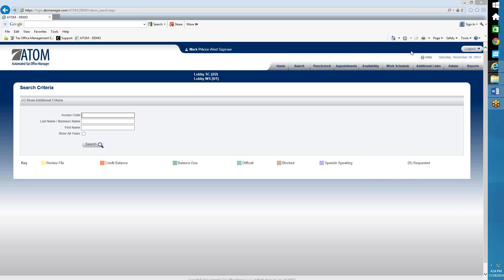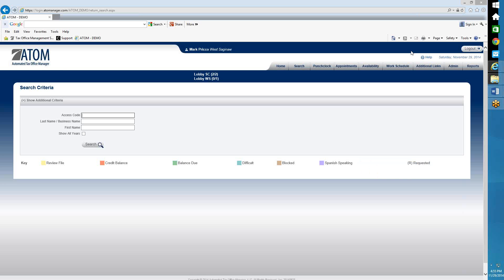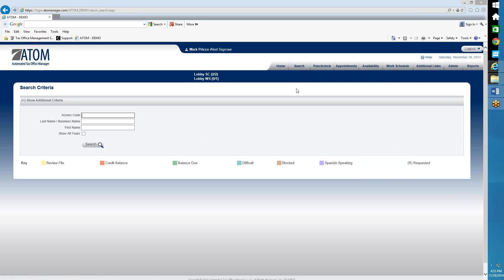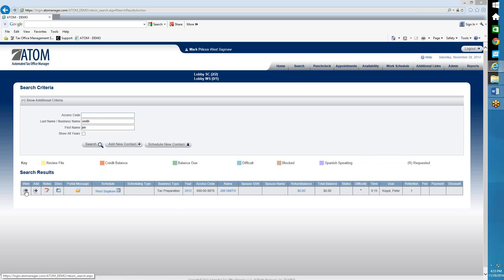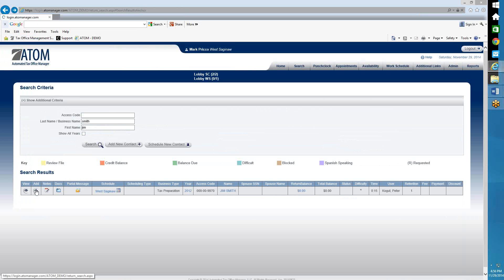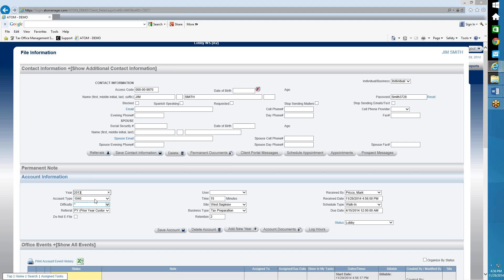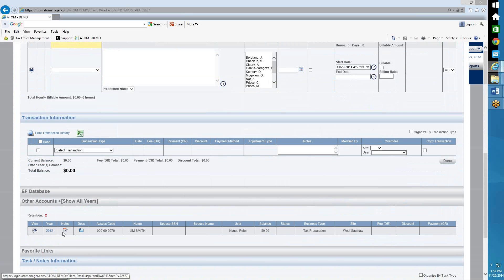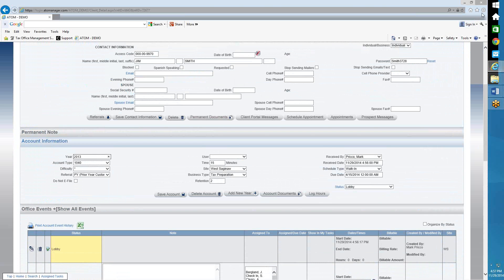Getting Started Add Account Year Single Businees Type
Watch this video to see how to add an Account Year for a client with a single Business Type.